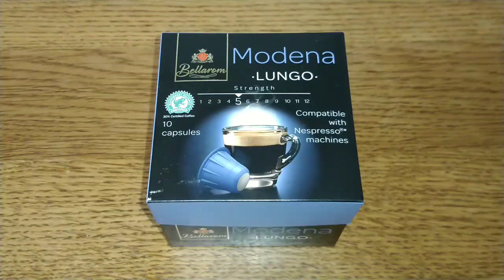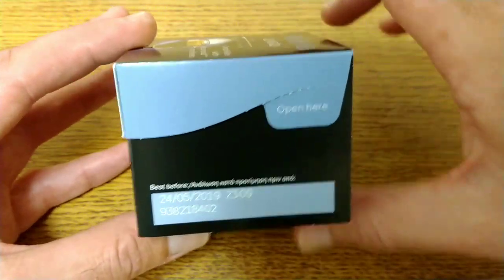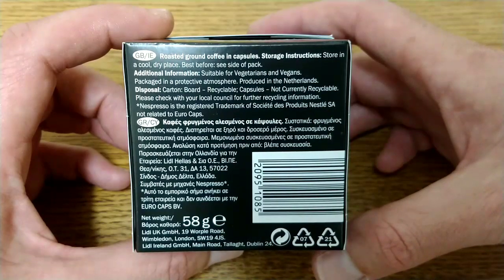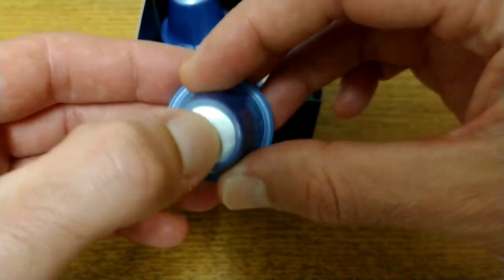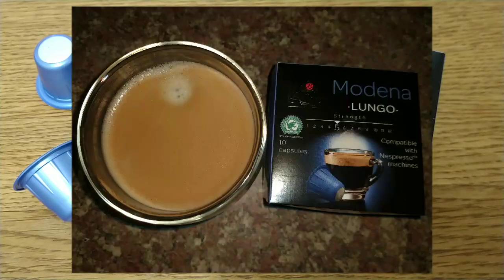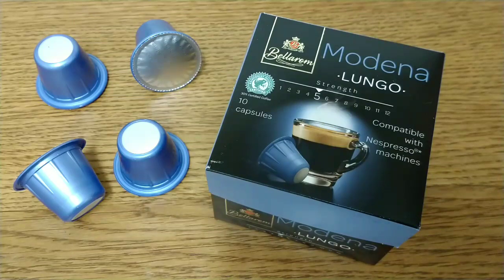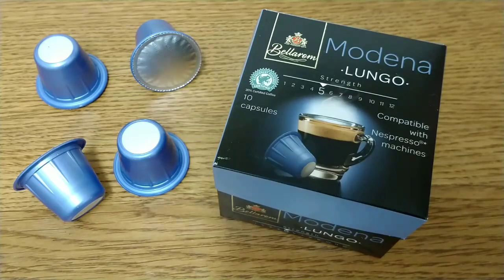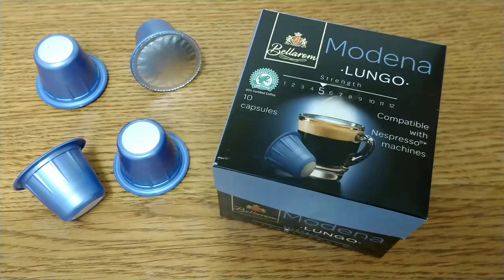Lidl Bellarom Modena Coffee Pod's Review.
This is my quick review of Lidl's bellarom Modena nespresso compatible coffee pods...if your new to coffee give them a whirl but if you have experienced a lot of fresh coffee's give them a miss as the taste is nothing special at all...